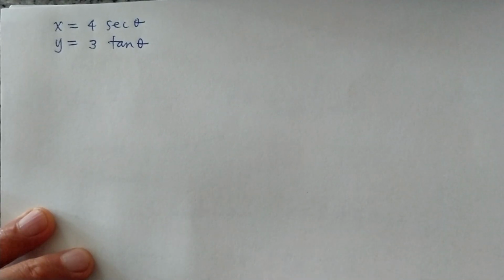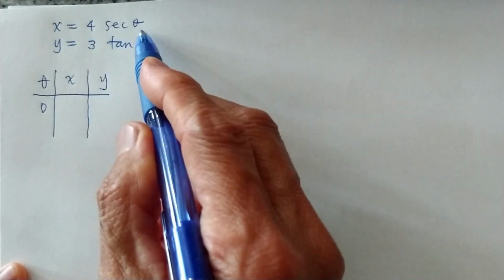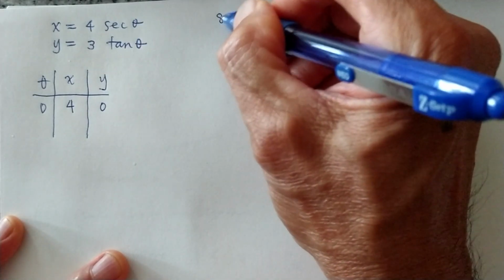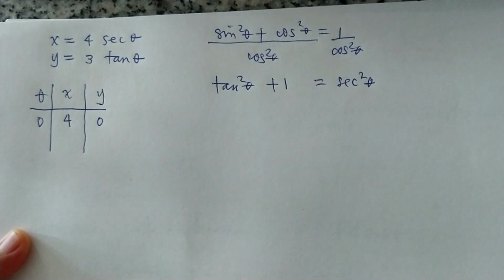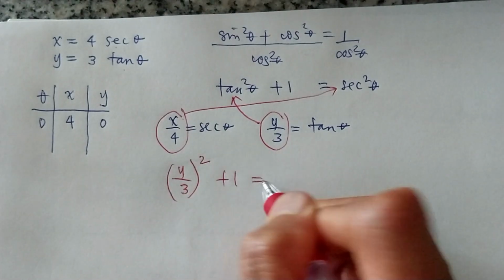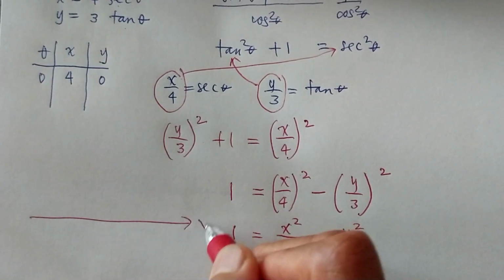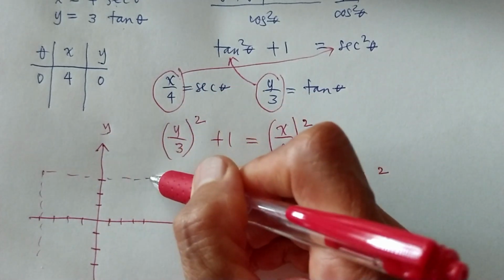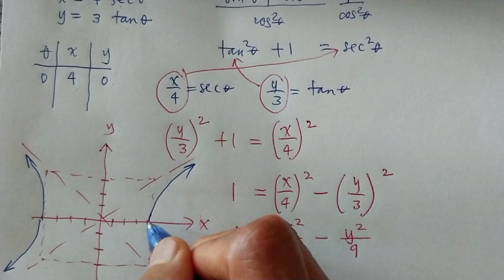Calculus 2 Exam 3 Review Graphing Parametric Equations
Graphing Parametric Equations
By D.Litong